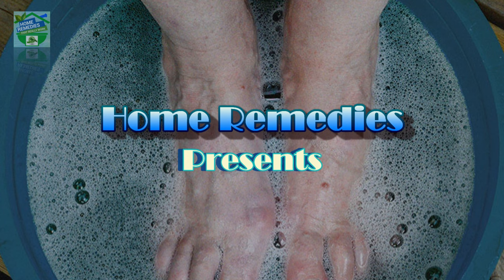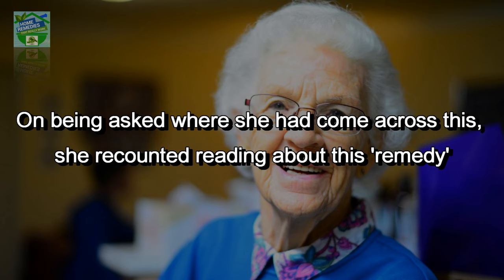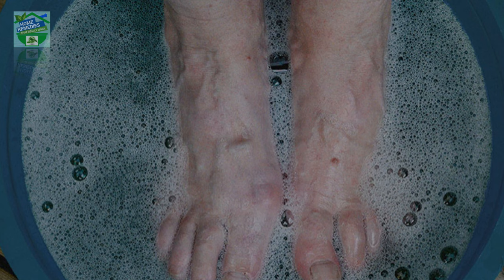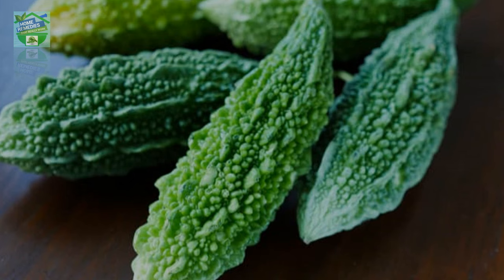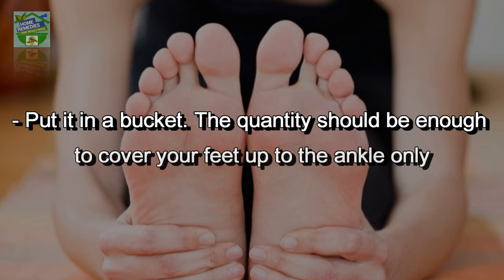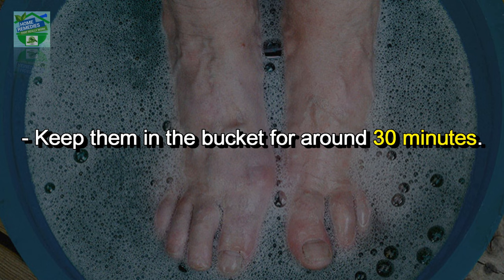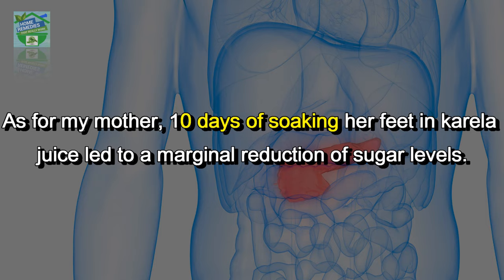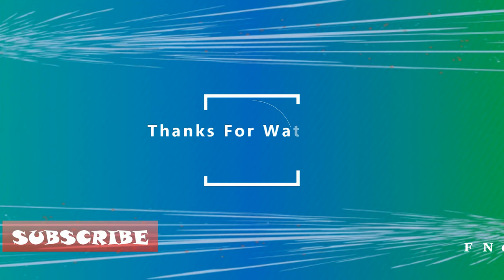Soak Your Feet In Karela Juice For 10 Days, And Say Goodbye To Diabetes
My Mother told me this unique suggestion and it made my mind curious. On being asked where she had come across this, she recounted reading about this ‘remedy’ in a book on natural remedies that my grandmother used to refer to. So without wasting anytime lets jump onto it
A glimpse is that You have to dip your feet in the water for around 30 minutes, till the taste of karela reaches your mouth. Yes, it happens, my mom told me from her experience. It’s funny but I named it the karela pedicure
Now let's watch the video and find out How to prepare the karela juice?

My Recommendations
Buy Best Recommended Healthy Sugar Alternatives for you and your family
Stevia Dry Leaves✅
Organic Jaggery Powder ✅
Lakanto Monkfruit Sweetener ✅
Rock Sugar / Mishri ✅
Organic Date Sugar ✅

Buy Best Recommended Healthy Salt Alternatives for you and your family
Crystal Kosher SAlt ✅
Himalayan Pink SAlt ✅

💥 Best Recommended Dietary Health Supplements 💥

💥 Best Recommended Skin Care Products 💥
Vitamin C Face Wash ✅
Acne-Prone Skin Soap✅
🔥Must Have Certified Organic Acne Patches ✅
Organic Turmeric Soap ✅
Top-rated Acne Treatment Soap ✅
SKIN PERFECTING 2% BHA ✅
Best Chemical Free Sunscreen ✅
Best Oil-Free Sunscreen ✅
Best Deodorant ✅
Best Organic Face Moisturizer ✅
🔥Must Have 🔥 Organic Anti-Aging Cream ✅
🔥Must Have Anti-wrinkle Cream ✅
🔥Must Have Vitamin C Face Serum ✅

💥 Best Recommended Natural Hair Oils for Hair care 💥
Onion & Black Seed hair Oil ✅
Discover the New Best Botanical Hair Oil ✅
Fractionated Coconut Oil ✅
Organic Pure Extra Virgin Coconut Oil for Hair & Skin, Beauty Grade ✅
Organic Jojoba Oil ✅
Organic Morrocan Argan Oil ✅

Topics :
Can karela reverse diabetes?
How can diabetics use karela?
Can bitter gourd juice cure diabetes?
Does karela increase blood sugar?
Can I drink karela juice everyday?
How can use bitter gourd powder for diabetics?
What is the one food that kills diabetes?
How can I flush sugar out of my system fast?
How do you lower your blood sugar immediately?
Why is karela good for diabetes?
Can diabetes be cured?
How long does it take for sugar to leave your body?
Does bitter gourd reduce sugar level?
Which juice is good for diabetes?
What kind of juicing is good for diabetics?